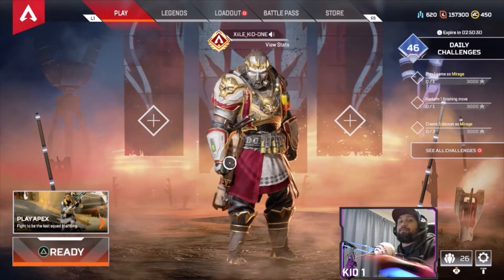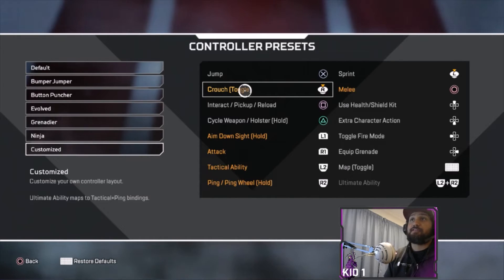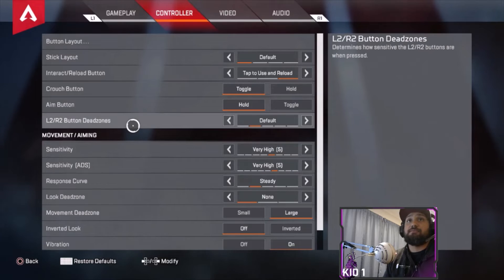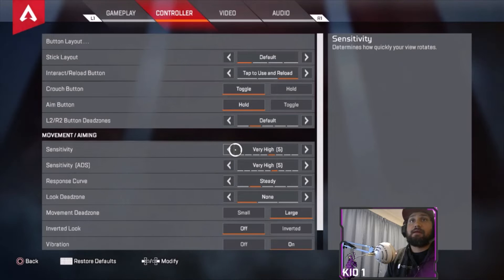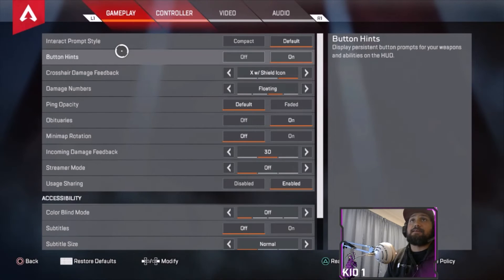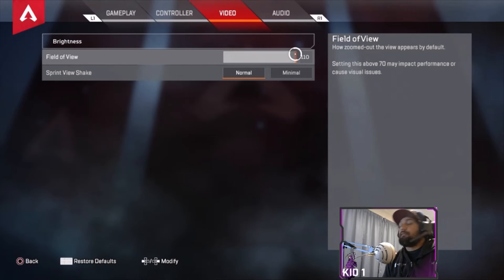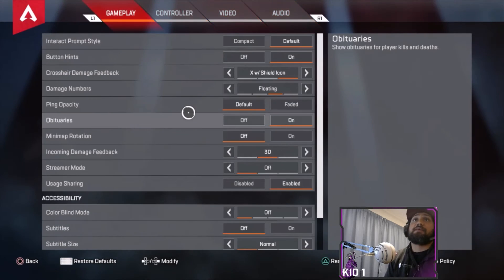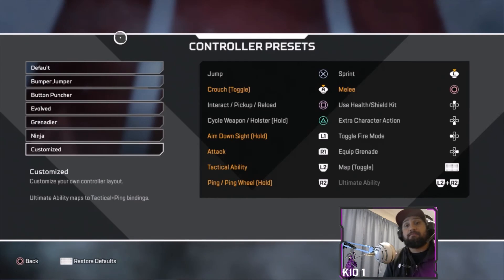KID1's Apex Legends Settings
This is a tutorial to show you what settings i use in apex legends